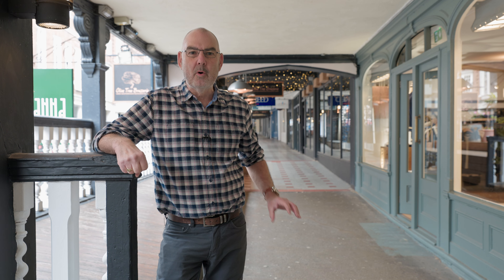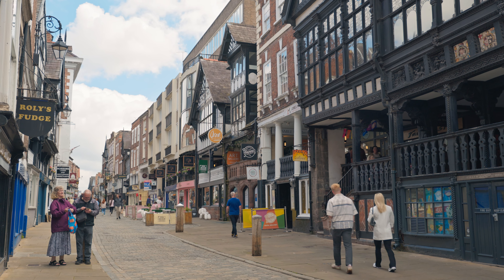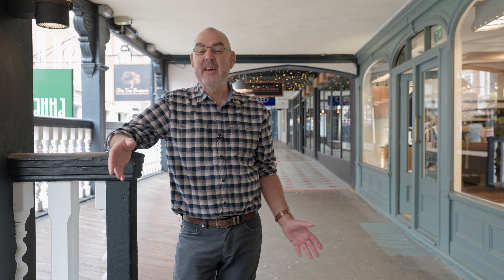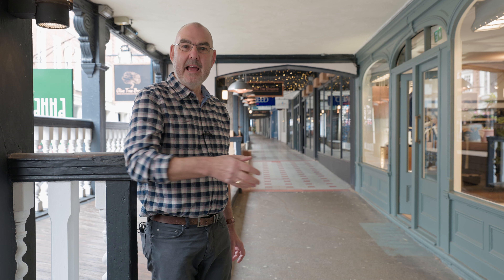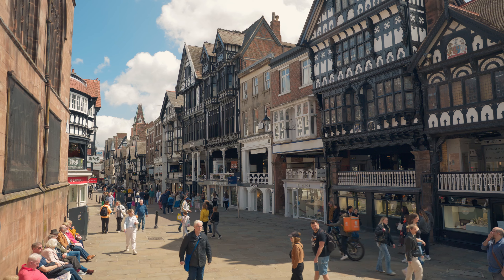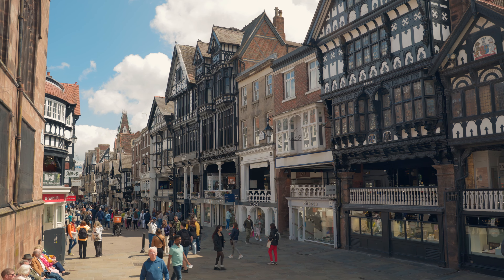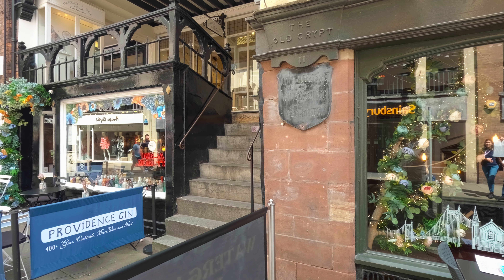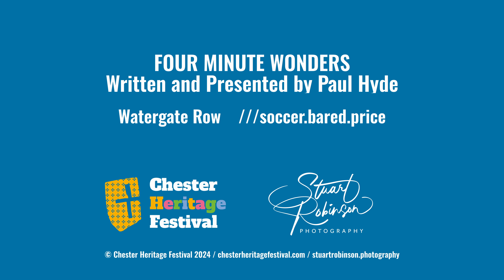Four Minute Wonder - Watergate Row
Join presenter Paul Hyde as he explores Chester’s Rows. Both unique and old, they have been two-tier thoroughfares of commerce since the Middle Ages. The buildings that form them have had many additions and modifications as well as replacements over the centuries. However, key features have remained including the galleried walkways, stallboards and undercrofts. Some of undercrofts have exposed medieval masonry.